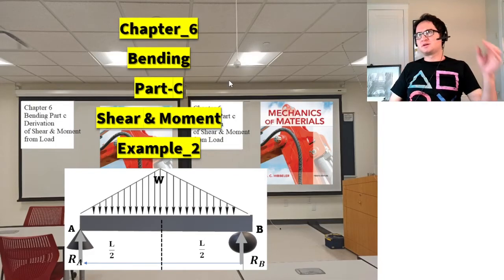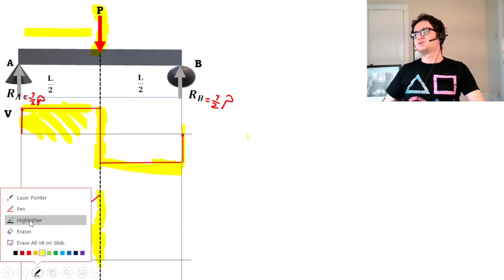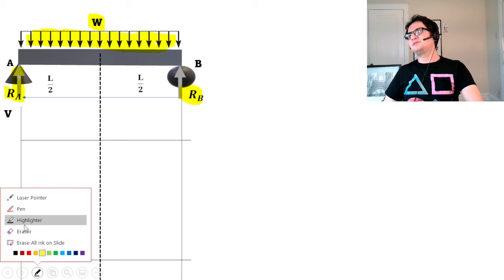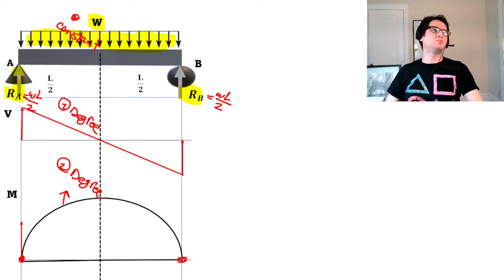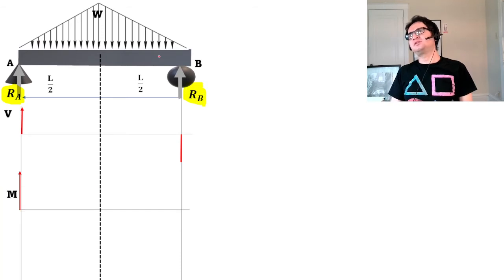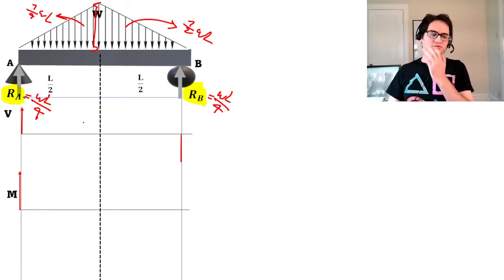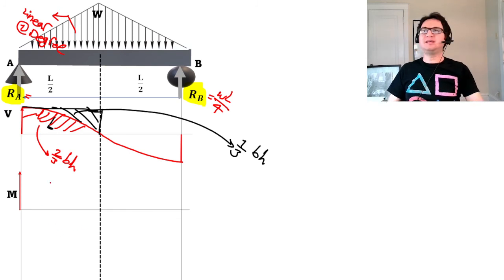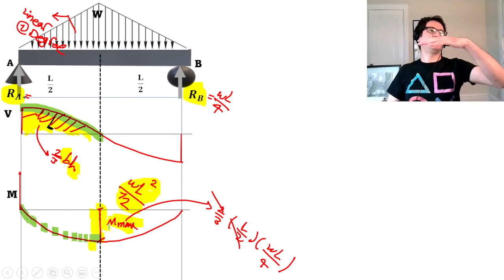39 Ch 6 Part C Shear & Moment Example 2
Chapter_6
Bending
Part-C
Shear & Moment Example 2